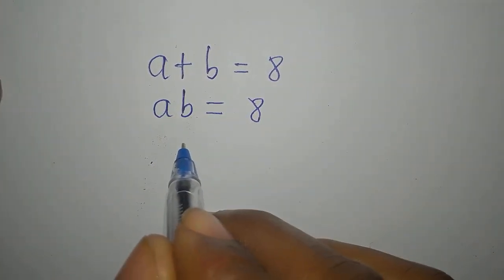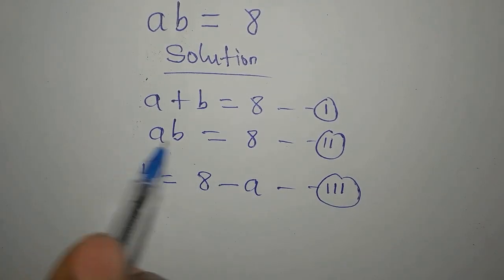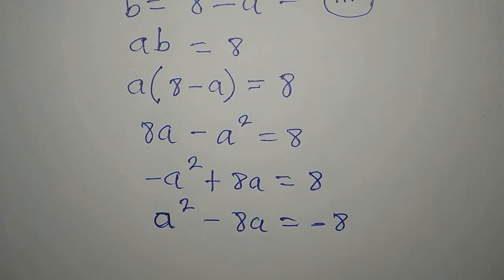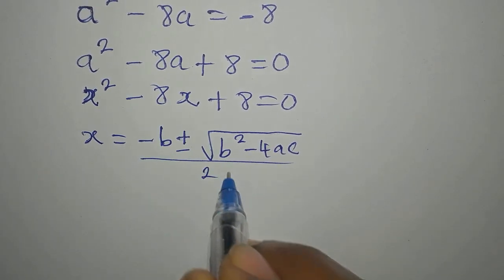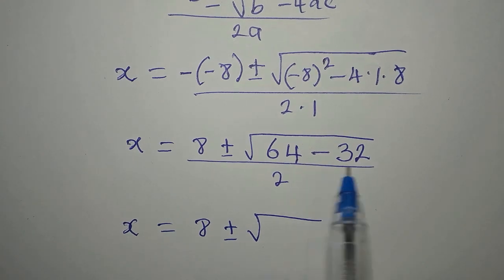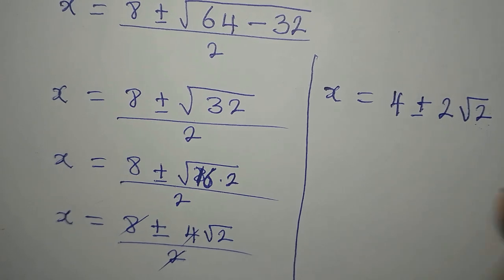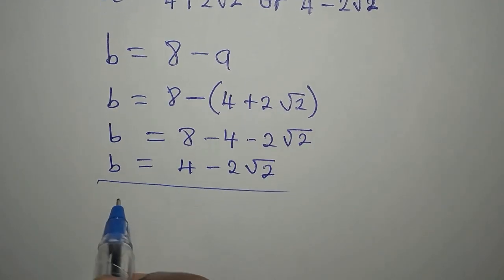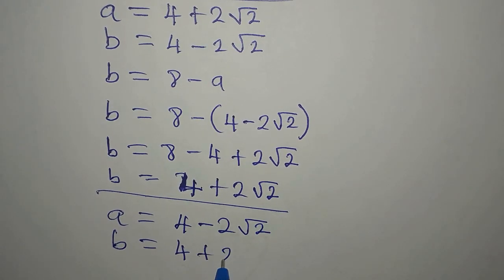Indians | Olympiad Mathematics | Fully solved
This is beautifully solved for you guys